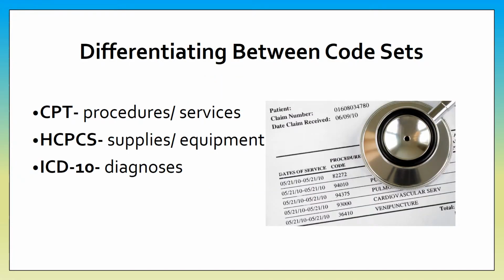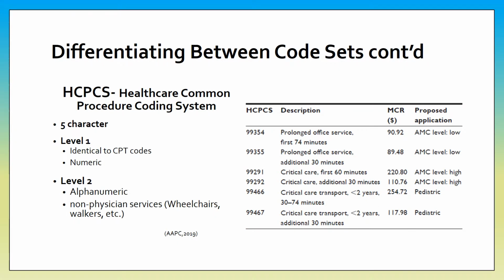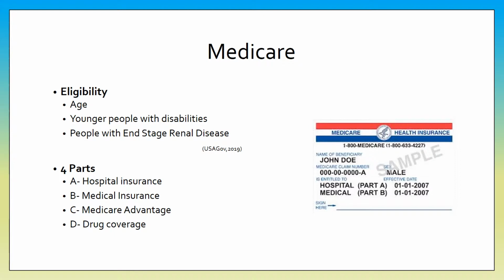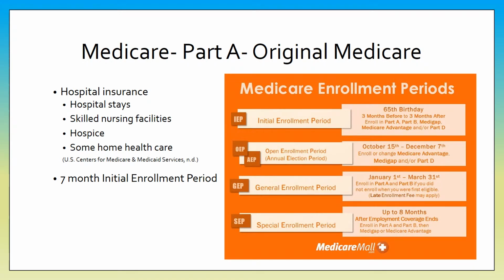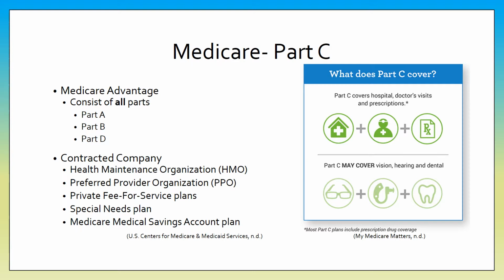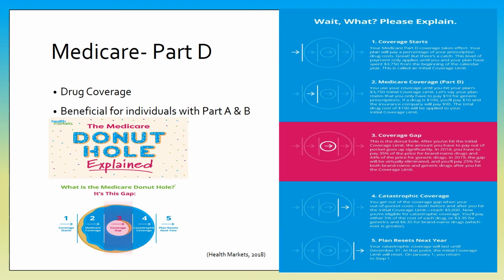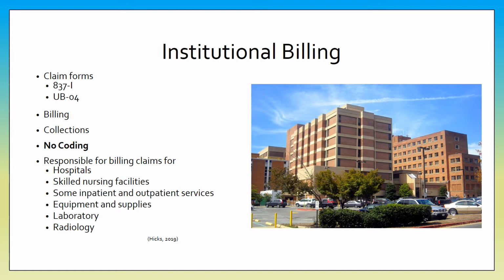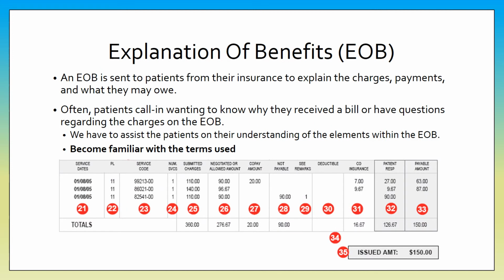Insurance Claims Processing Training Presentation